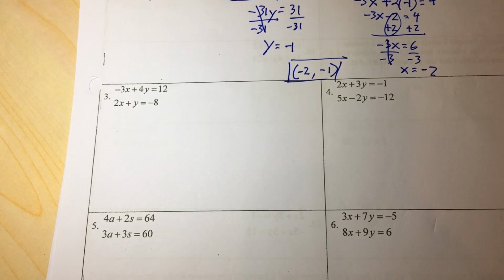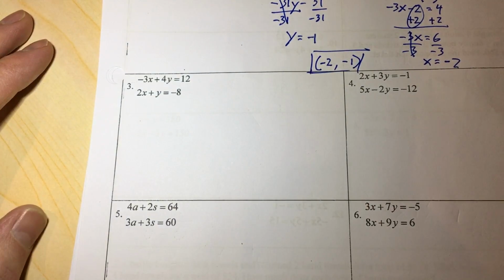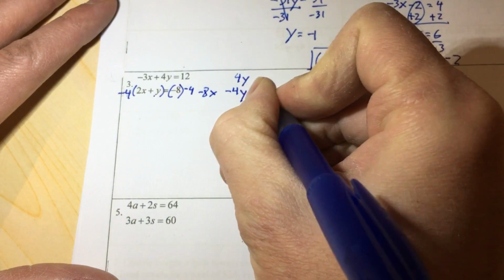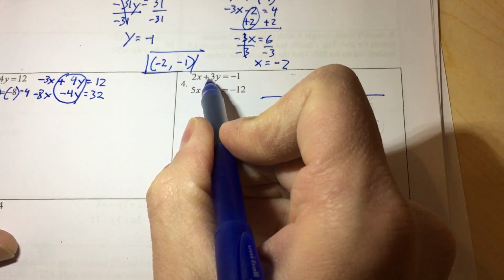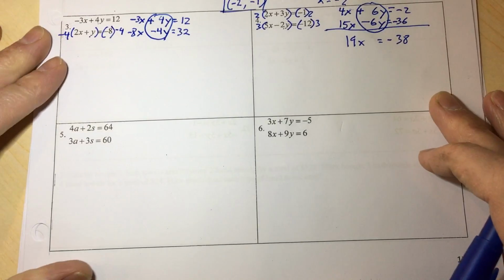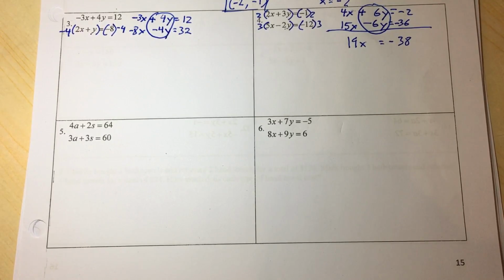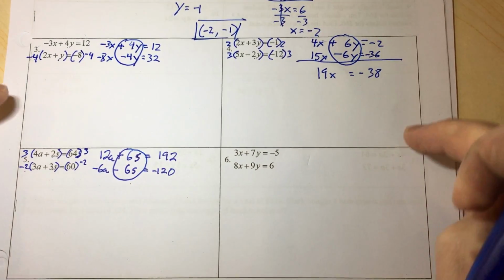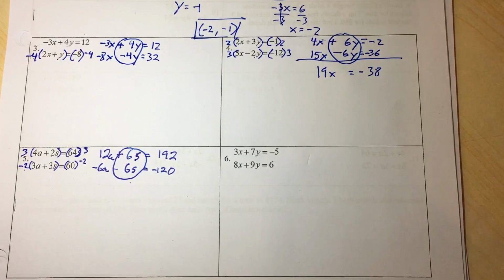Solving systems of equations linear combination multiplying both equations part 2